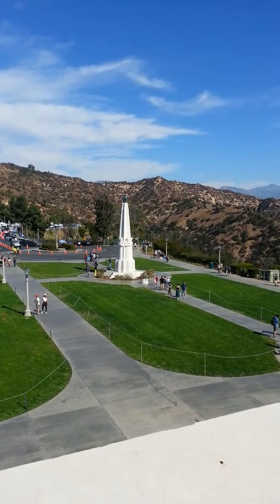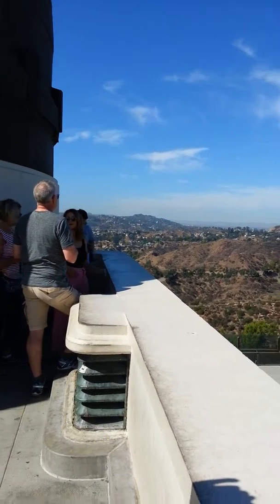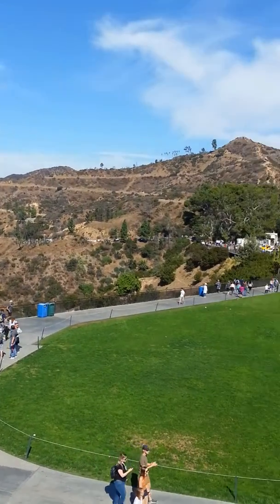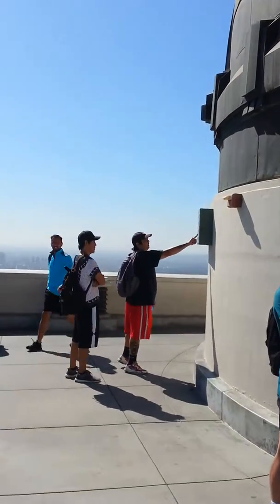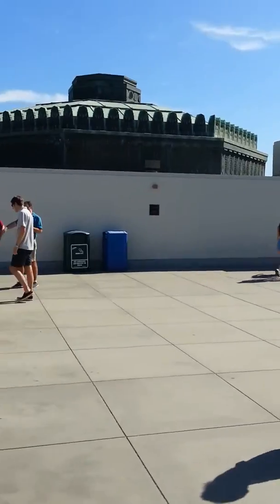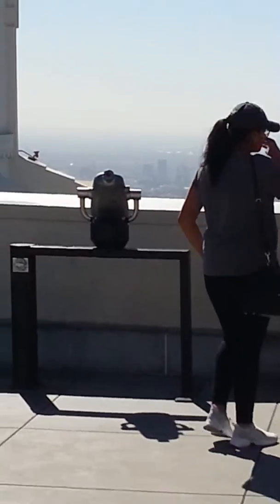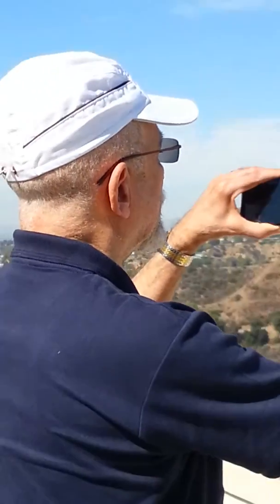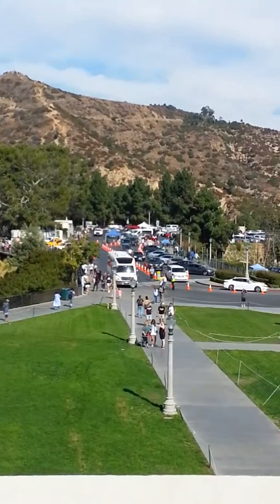Griffift Observatory overview from the deck (USA Vlog)